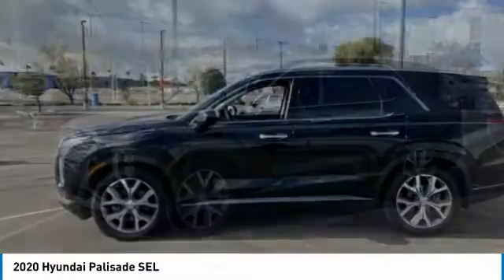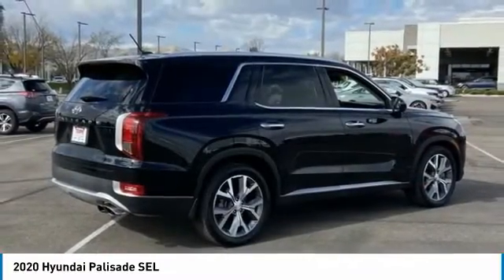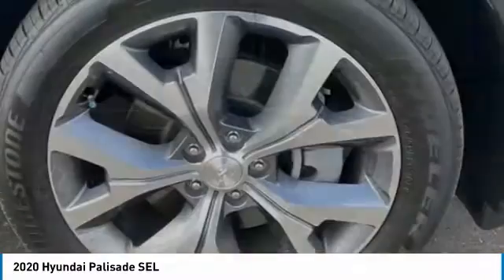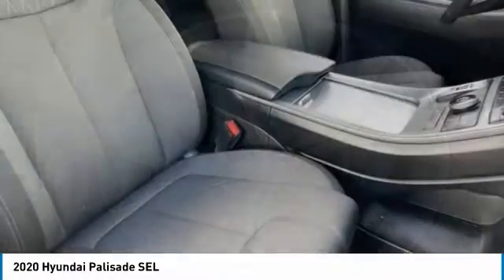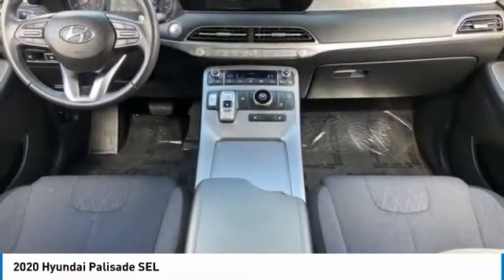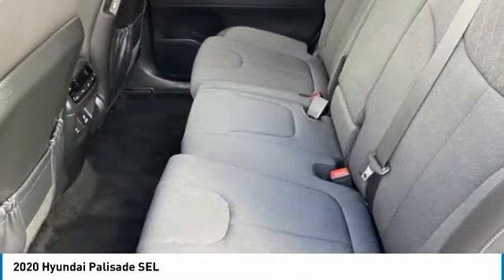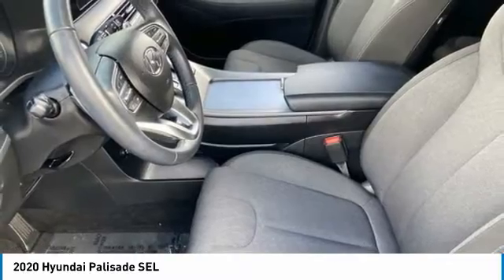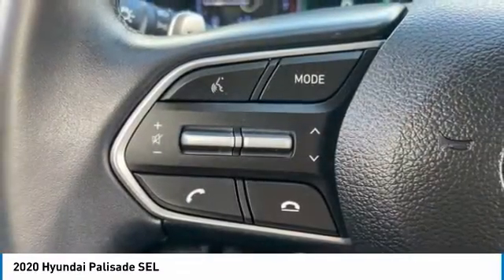2020 Hyundai Palisade MJ2162A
Recent Arrival!Becketts Black 2020 Hyundai Palisade FWD 4D Sport UtilityCARFAX One-Owner. Clean CARFAX. 19/26 City/Highway MPGV6 8-Speed Automatic with SHIFTRONICAt Tempe CJDR and Kia, we are committed to providing our customers with SAFE and RELIABLE vehicles at the RIGHT PRICE! All pre-owned vehicles are subject to an extensive 110 point inspection, and ALL reconditioning costs are already included in the price of the vehicle. *Tempe $1,000 Finance Bonus Cash discount only available for standard prime lender conventional financing arranged through Tempe Dodge OAC. We reserve the right to determine customer eligibility for the $1,000 Tempe Finance Bonus Cash discount.Awards:* 2020 KBB.com 10 Favorite New-for-2020 Cars * 2020 KBB.com 10 Best SUVs Worth Waiting For